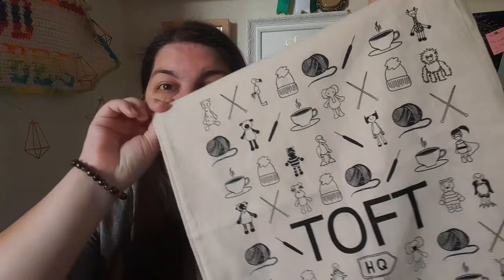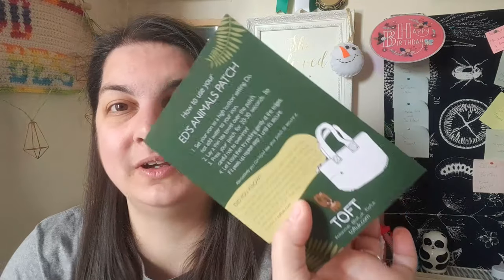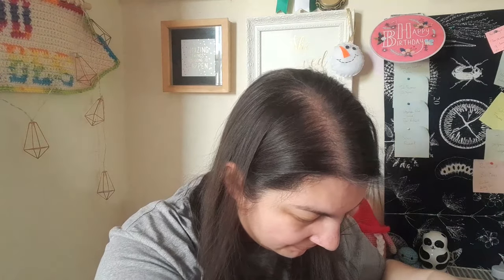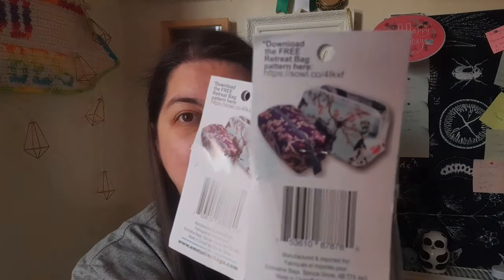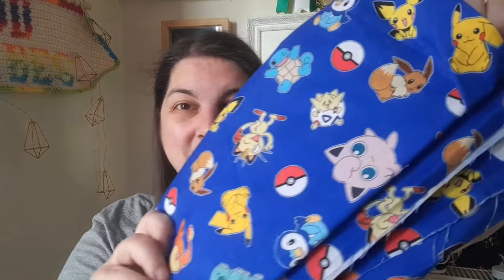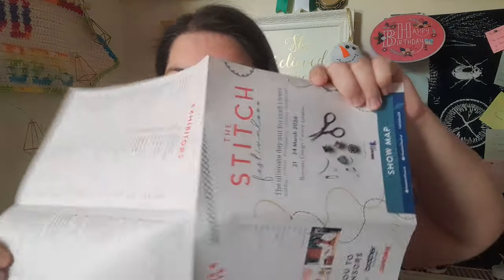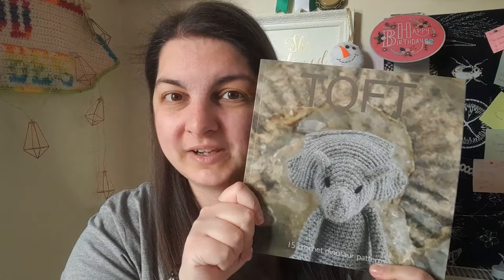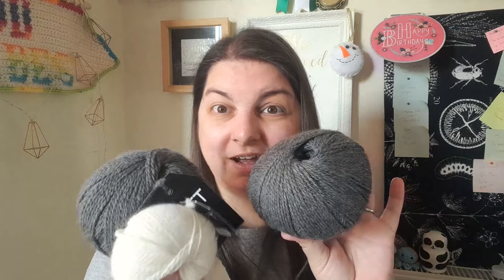Visit the Stitch Festival 2024 with me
Come visit the Stitch Festival at the Business Design Centre in Islington, London with me for 2024 which took place from 21st-24th March. This show used to be the Spring Knitting & Stitching Show held at Olympia, however due to renovation work, it has moved to Islington. The venue is split over 3 floors with stairs between each, however there is also a lift available to all floors and seating spaces tucked away too.

This show's focus is most definitely sewing, stitching, cross-stitch, embroidery, and dressmaking based, with the odd yarn vendor too. Therefore there were plenty of fabric stalls, various embroidery and cross stitch kits, as well as felt products and much more.

I hadn't planned to make many purchases, mainly to visit the TOFT stand for 'show and tell' with some of my makes. I loved speaking to Kerry and the TOFT ladies Beth and Natasha, everyone is so knowledgeable of the brand and the crochet stitches etc as well as what is required for every single animal on the stand too which is remarkable. I picked up my exclusive patches and will need to find somewhere to display them with pride.

I had hoped to pick up a copy of the Imaginarium book from TOFT however due to the release of the latest Eds Menagerie edition it wasn't available on the stand. I did however pick up a copy of the TOFT quarterly magazine with the dinosaur patterns that I have been eyeing up for some time, and at a bargain price too as it was the last one on the last day. In additon I bagged another crochet hook, and yarn to make both a Triceratops and Bryony the Whale Shark too.

Whilst visiting the rest of the show, I also picked up some fabrics from Lili Fabrics, and Rainbow Fabrics, as well as picking up hardware to make some 'Retreat bags' from Purple Stitches. My last purchases of the day came from Botanical Yarn.

I hope you have enjoyed taking a look around this show and having a look at my purchases.

Here is the link for vendor information and next years show too

~ Maddison x